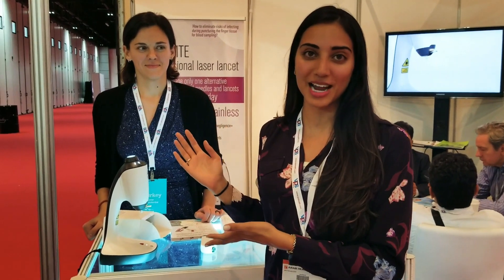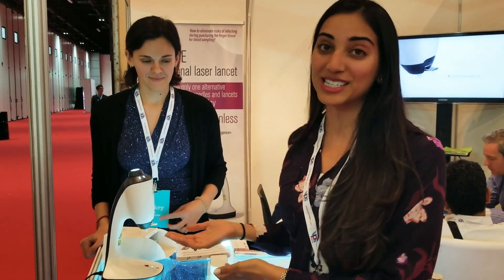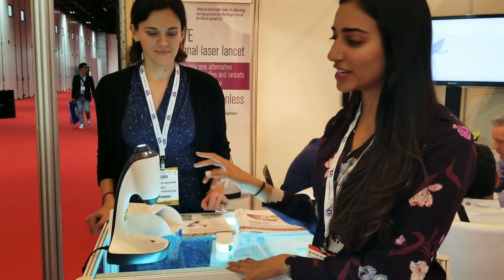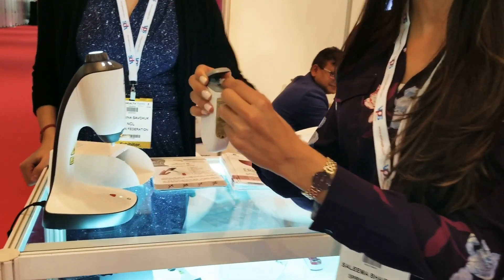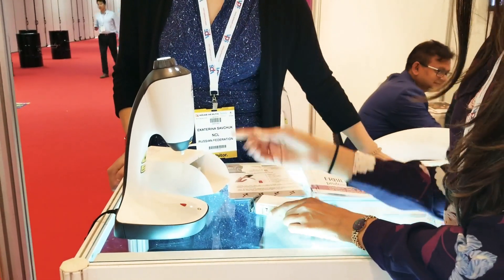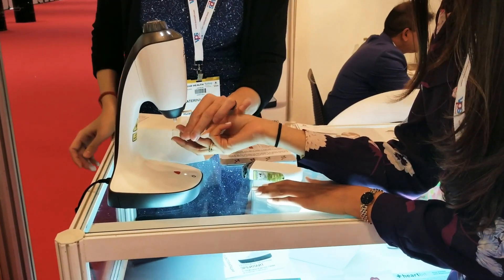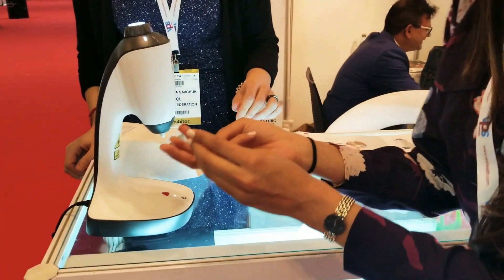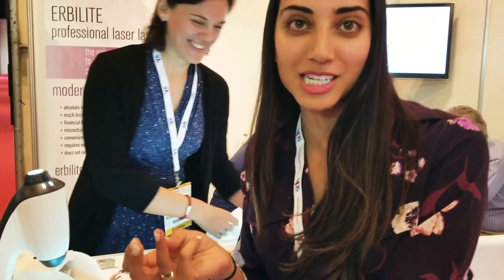The Laser Lancet: no-needle innovation for diabetics!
Finally, a new approach to traditional finger pricking! A single pulse of laser light creates a tiny hole through the upper layers of the skin.

This device is called ERBLITE by Moscow-based company NCL. The portable laser lancet, in my opinion, will be great for diabetics needing to check their glucose levels. It's compact, needle-free, easy to use and less painful than steel lancets.

Arab Health Exhibition 2019 @ The Dubai World Trade Centre